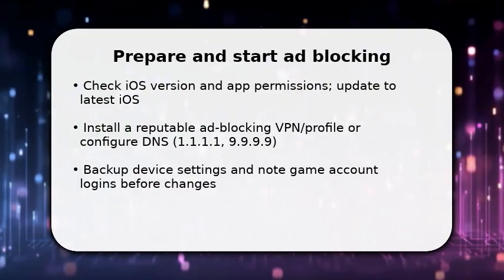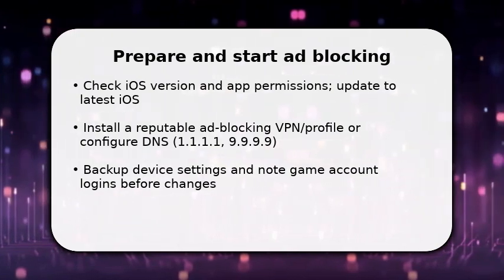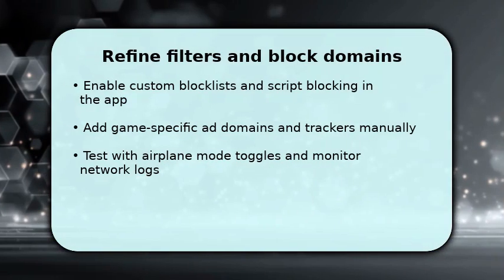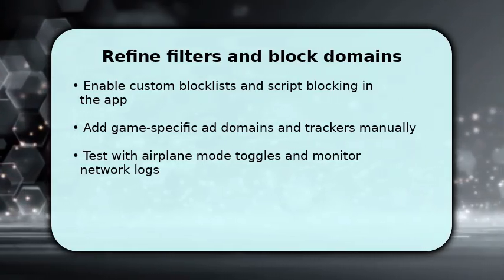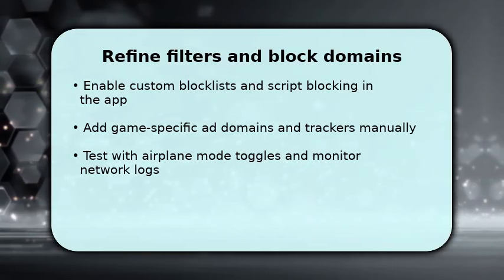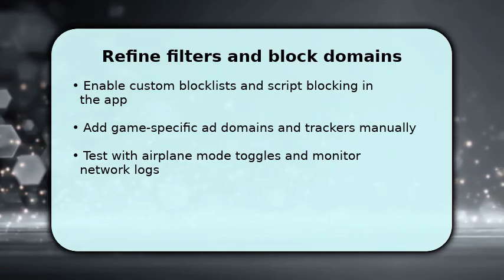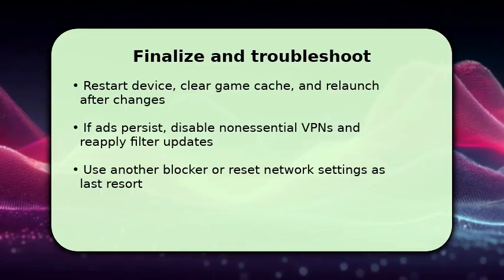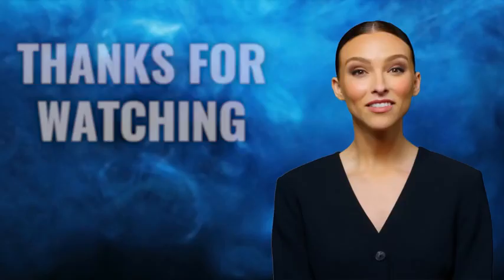How to Block Ads on Ios Games - Full Guide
How to Block Ads on Ios Games - Full Guide | 🔒 Surfshark VPN Deal — Stay private and secure. $1.99/mo + 3 Months Free ▸

Discover the ultimate guide to blocking ads in iOS games, enhancing your gaming experience without interruzym. Learn practical steps and settings adjustments within this comprehensive tutorial.

block ads on ios, ad removal for iphone gameplay, ios advertisement blocking guide, enhance gaming experience without interruptions, iphone settings to block in-game ads